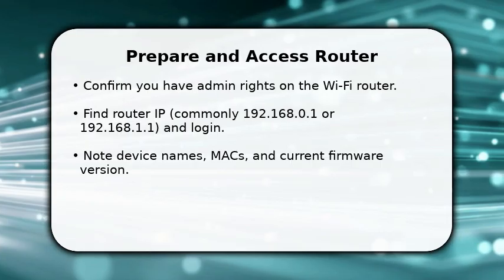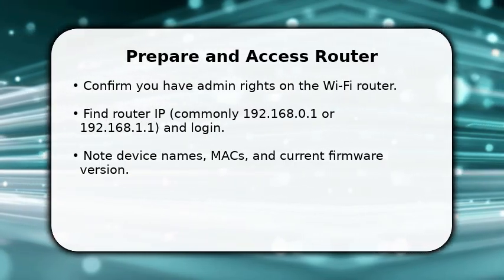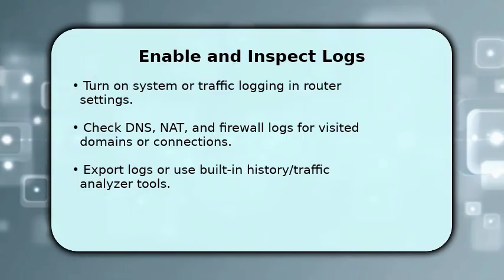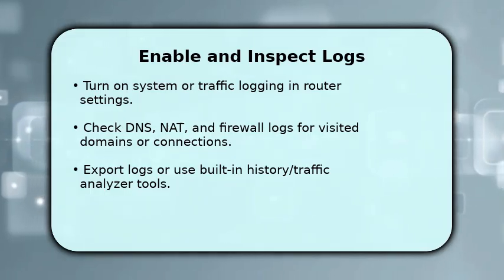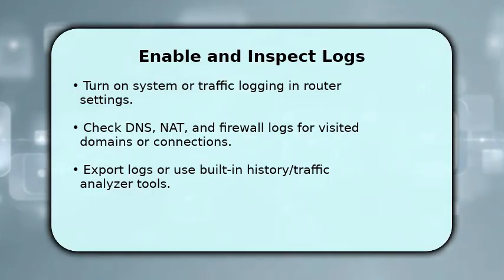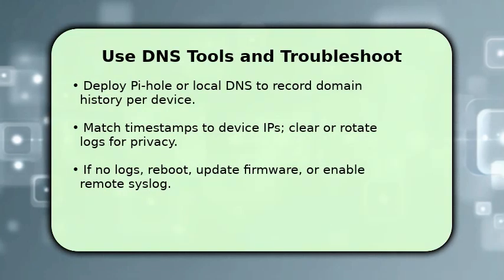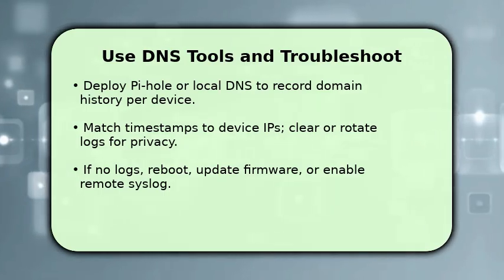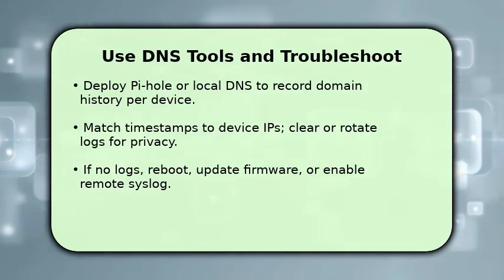How to See History Through Wifi - Step by Step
Dive into the past as we explore how to access historical archives through modern technology. This step-by-step guide will walk you through using wifi connections to unlock a treasure trove of history, from accessing online databases and virtual museum tours to connecting with digital libraries for research purposes.

history, wifi access, digital archives, virtual museum tour, online database search,